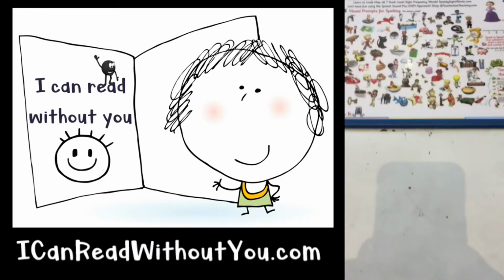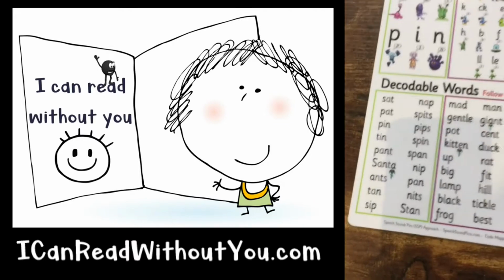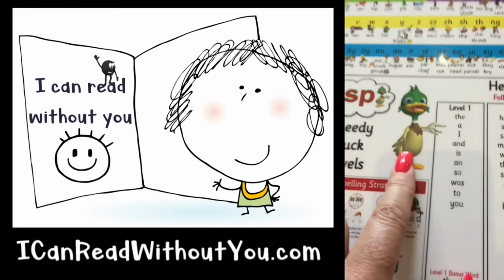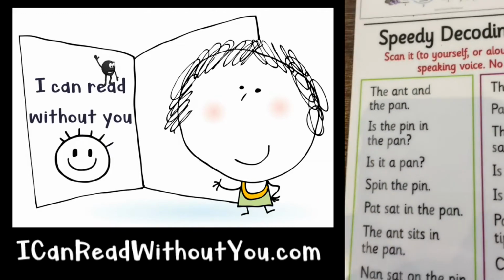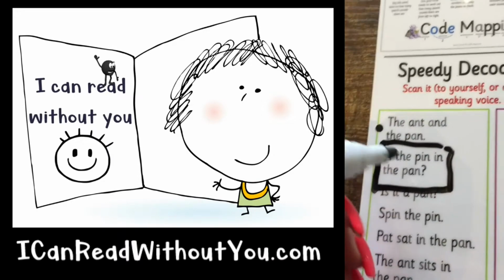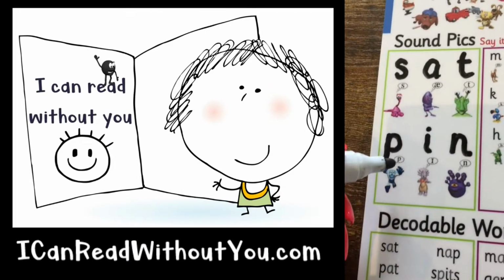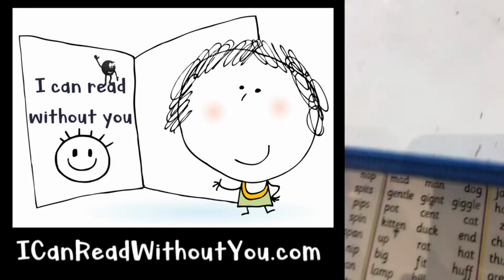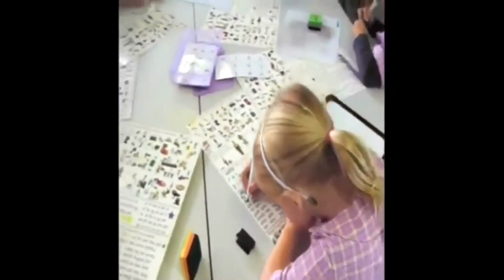Differentiated phonics instruction for 1 child or a large group. 100 most commonly used graphemes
How - Speech Sound Pics (SSP) Approach Learning Routine
Learn the 4 Code Levels with me through the app - apply and reinforce using the Coding Poster.
Fully differentiated - identity, blend and segment the 100 most commonly used graphemes within about 12 months.
No small groups